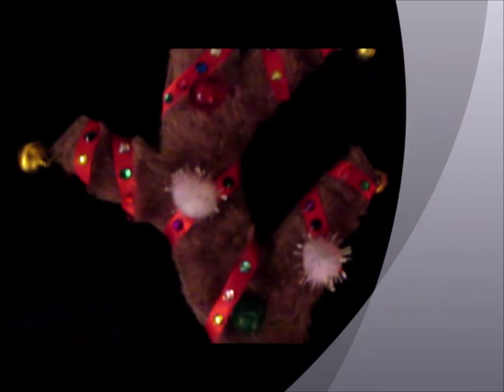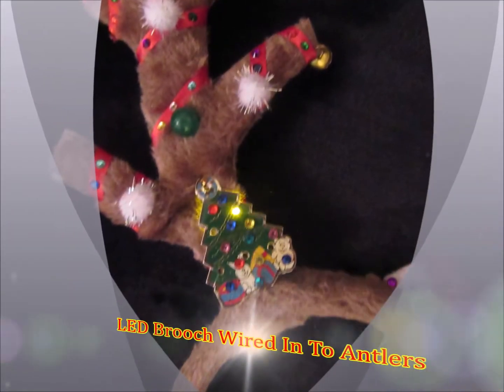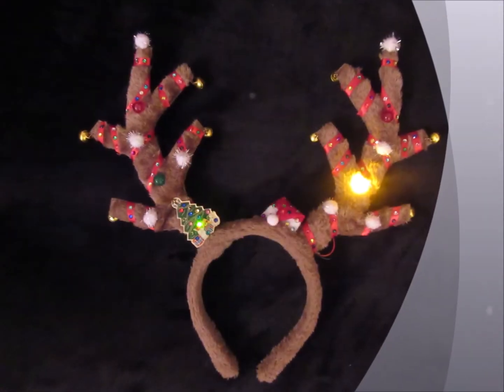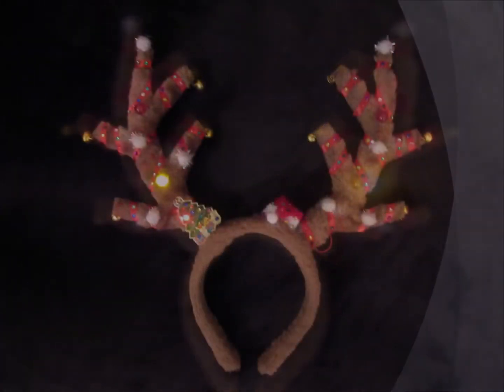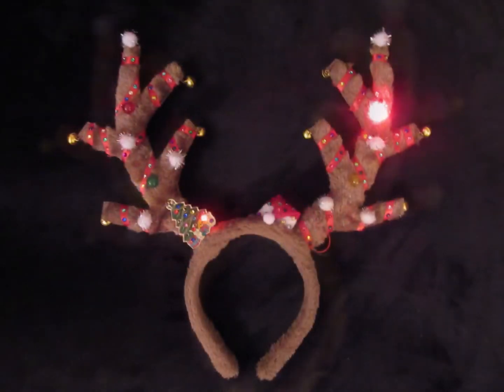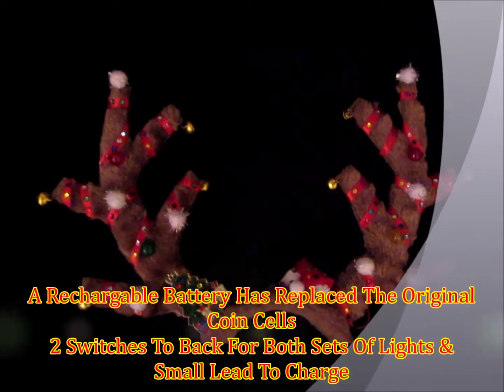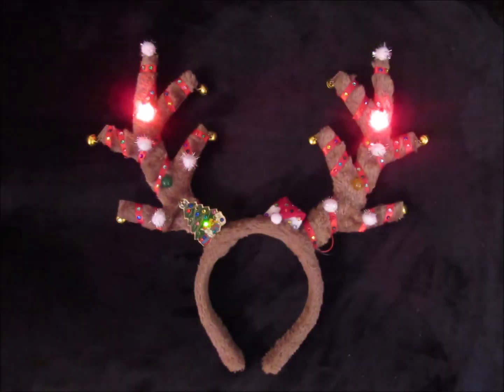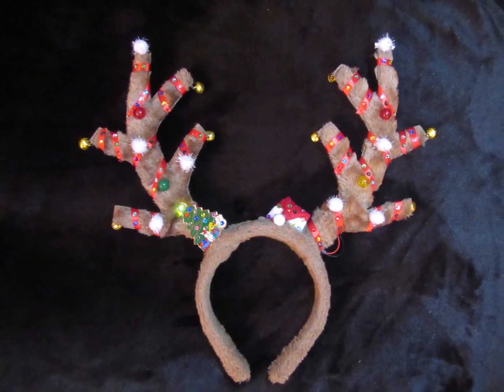LED Antlers Headband (Custom Design)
My Hubby modified an LED Antler headband of mine to have a rechargeable battery, and he also wired in to the headband an LED brooch of mine. There are 2 tiny switches to the back for each set of lights, so I can have one of both on. Also the antler lights are on a push button switch at the top so the lights aren't on all the time, just as and when I want them on.
There's a little lead to charge the battery on the side, so I never need to stop flashing through Christmas.  ;-D
I added some snow balls, multi coloured crystals and a little Santa hat. They are blingy and fun, and now a little more unique than before. Thank you Wonderful Hubby! xxx